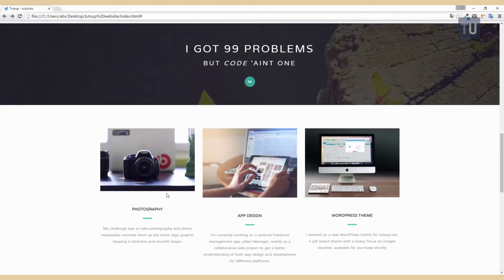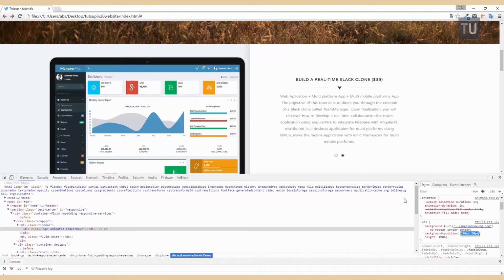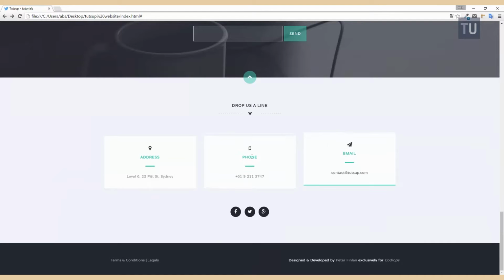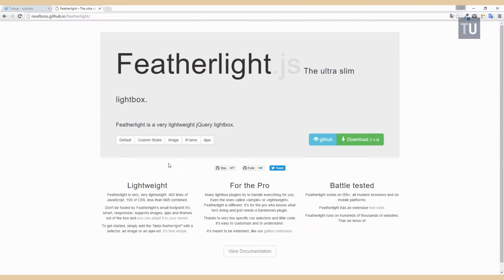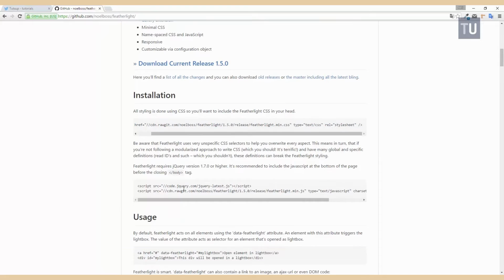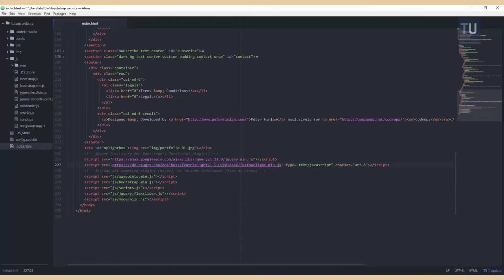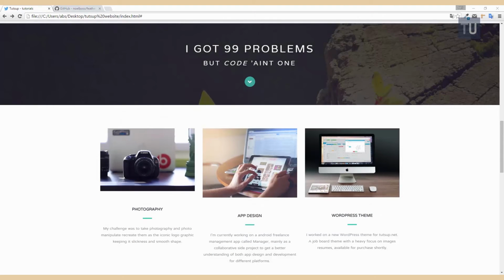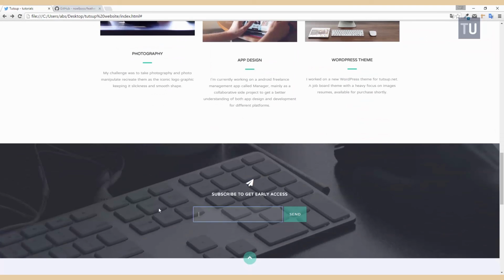How to Build a Responsive Website - Playing with css & adding a third party plugin (p05)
with just 0.5 hour of videos, you will be able to make your own website without any pre existing knowledge required.
you will use one of the FREE responsive template available online (i will show you how to get one) and you will be using FREE tools.
and by the end i will show you how to deploy and host it online for FREE

so now you can present yourself or your startup project online with a professional way and gain the interest of your future employer/clients

this is what you will be learning :
quickly create a responsive Landing Page
installing google analytics in your website to track visits
How to use google form to make serveys with your subscribers
deploy your website online using heroku